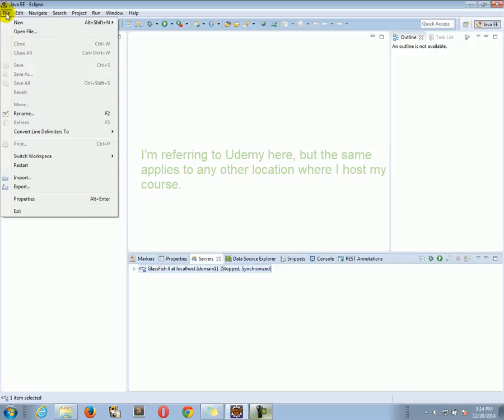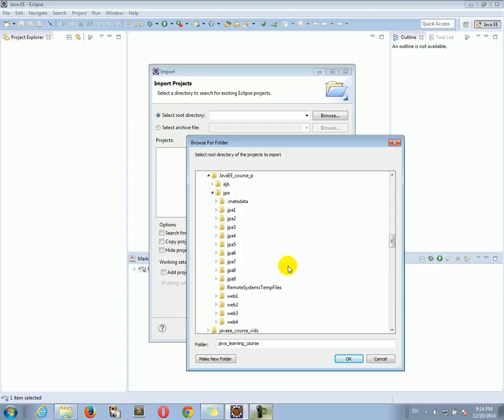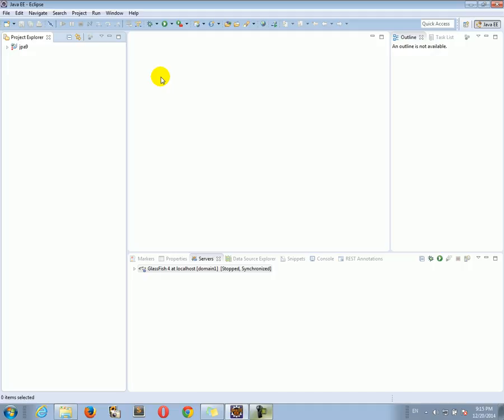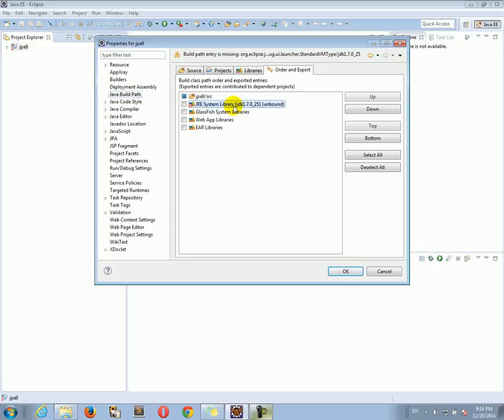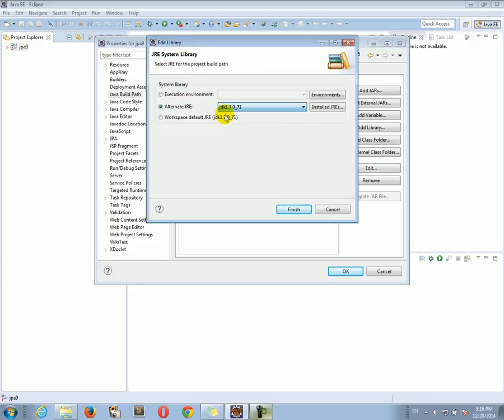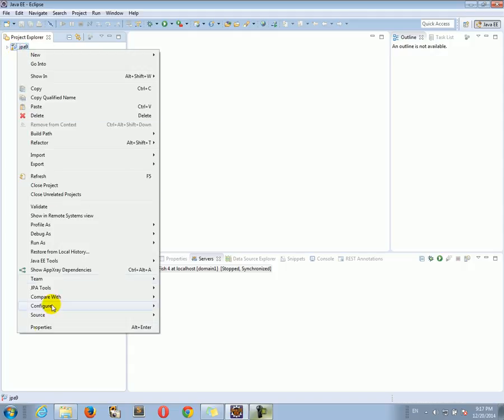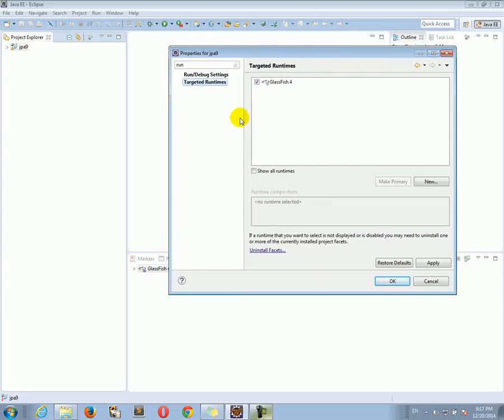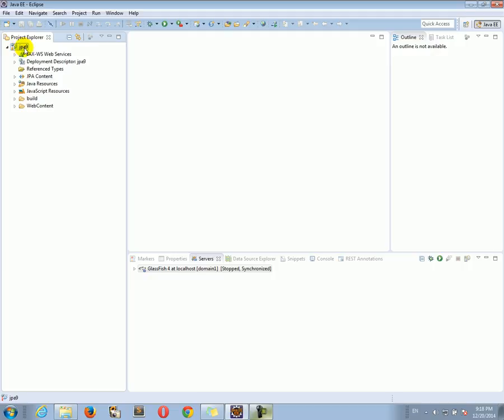Importing existing projects into Eclipse IDE - (8 of 83) - Java EE Video Course